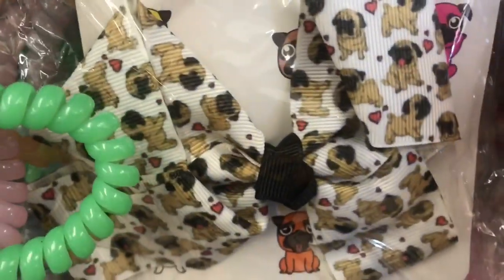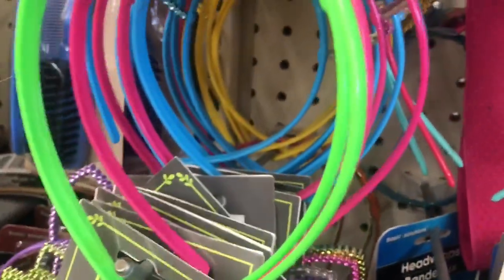9/1 Dollar Tree Shop with Me 🛒Walkthrough !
Come take a look at anything that caught my eye today!
This video is not sponsored or endorsed and all opinions are my own.